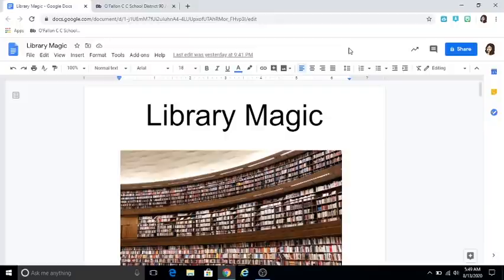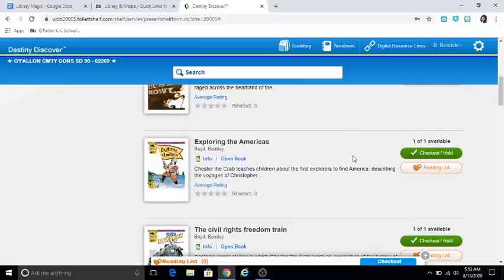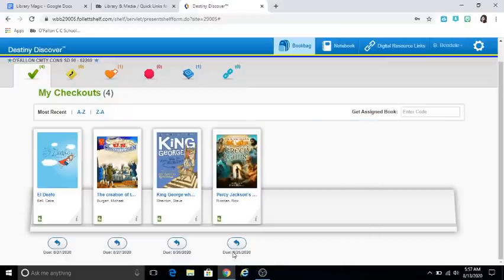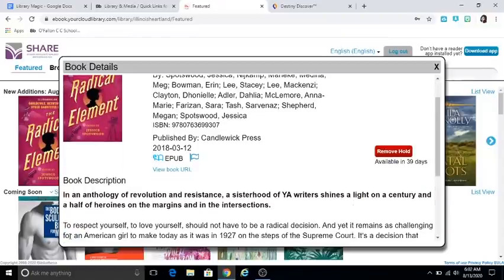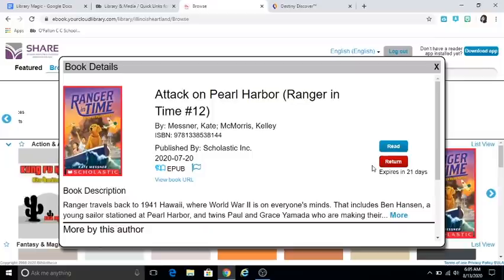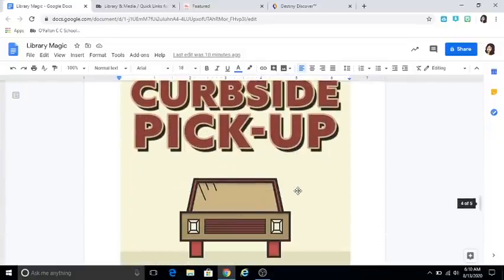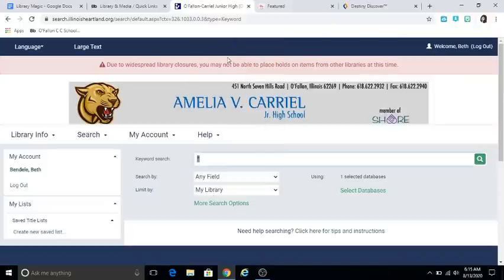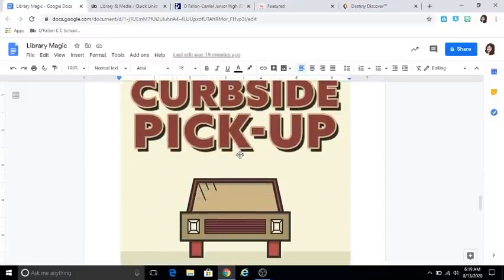Library Magic Ebooks